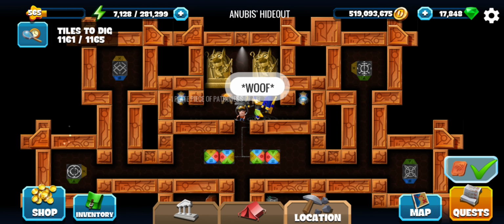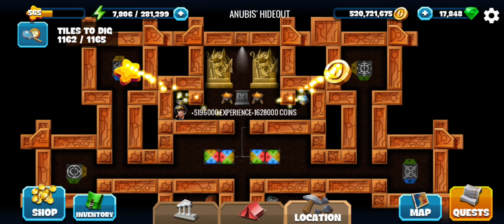Anubis' Hideout - #2 Patroness of Air - Diggy's Adventure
Anubis' Hideout is the 2nd location in the Patroness of Air questline of Mars region in Diggy's Adventure.
In anubis' hideout, we must get the 1st place piece of patroness of air from Anubis so we go to find Anubis' Hideout and then solve several puzzles like placing and rotating octagons, mirror puzzles, pin pulling, stone placement, etc to finally get to the secured plate piece.

Timestamps:
0:00 - Get to Anubis' Hideout.
9:12 - Get in the safe.
11:10 - Solve octagon and mirror puzzles.
13:24 - Go sideways to pull out all pins and proceed.
15:26 - Find solution and place the blue and white stones.
16:36 - Pull out some more pins.
17:30 - Final octagon placement puzzle.
19:21 - Get plate piece and talk to Anubis.
19:39 - Finding remaining tiles.